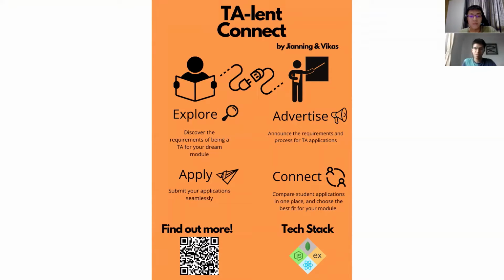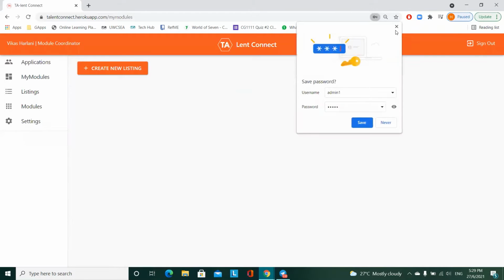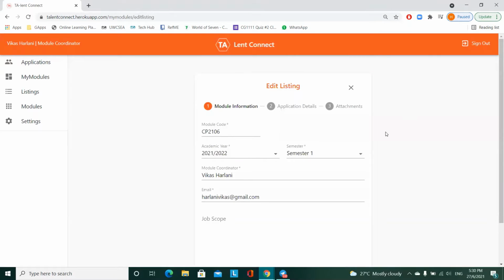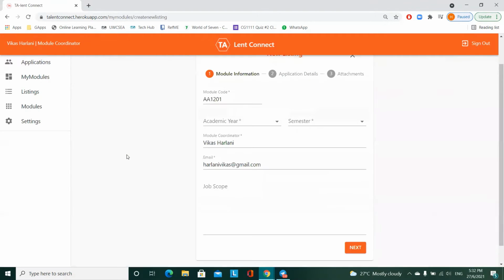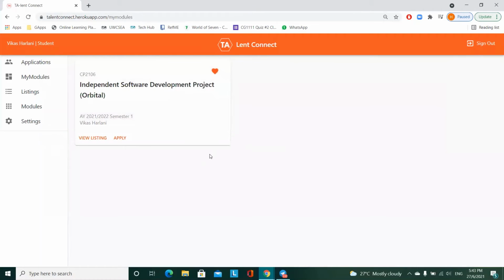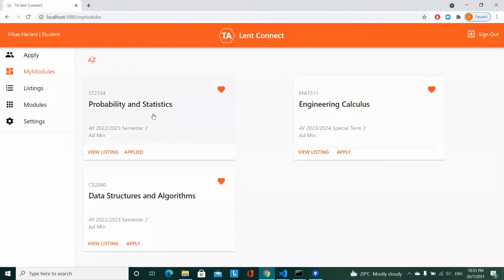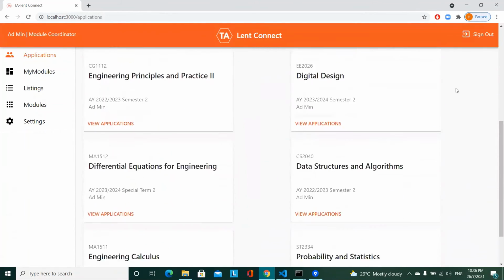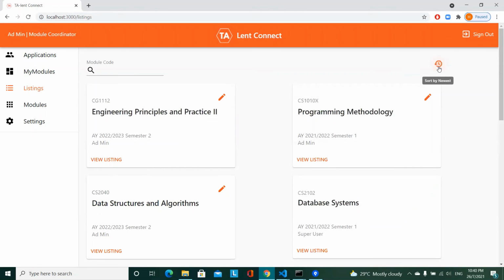[Orbital 2021] Splashdown: 2509-TA-lent Connect (Apollo 11)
Vikas Harlani + Zhuang Jianning